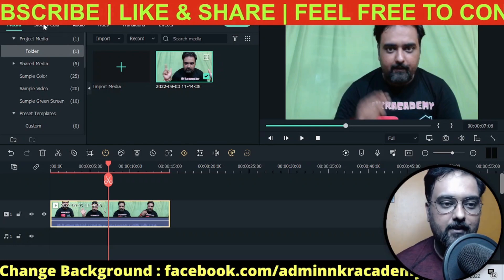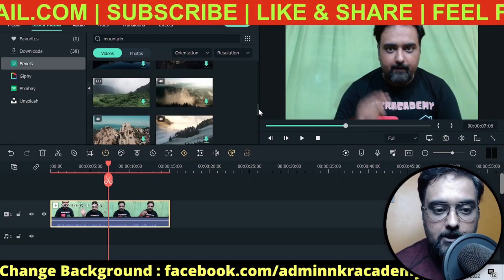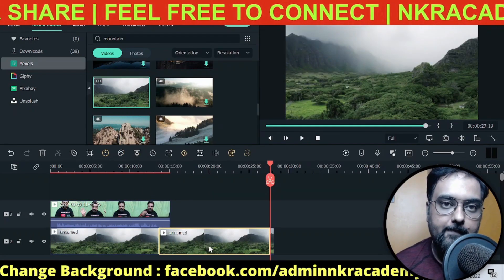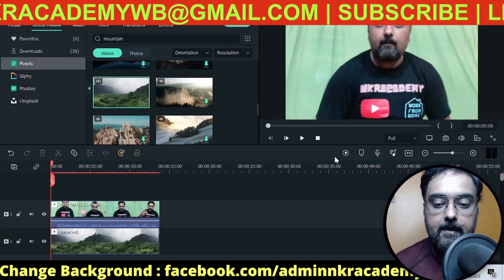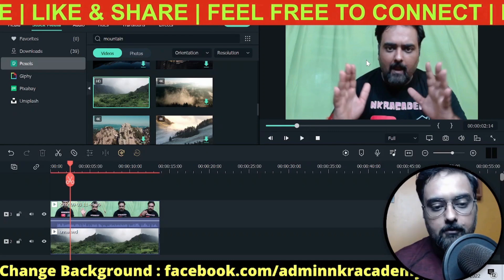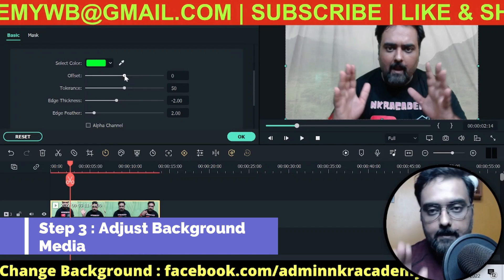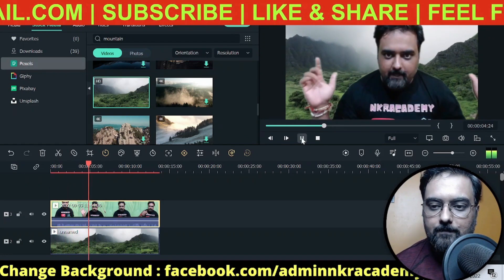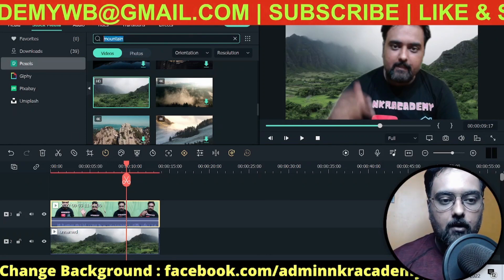How To Change Video Background ✅ Add Any Background To Your Video ✅ Remove Video Background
In this video, I Will Show You how to change video background Using Filmora 10.
In This training, i will show you how to remove video background. I Will Also Show You how to change background in video.

You Just Need The Following Tools That I Use In My Business

► My No#1 Article To Video Converter Tool + Subtitle Generator Tool

RECOMMENDED PRODUCTS I USE IN MY BUSINESS

💥 My NO#1 Recommended Graphics Builder For Creating Product Mockup

Designed specifically for Creating Sales Funnel Graphics And Product Mockup Box